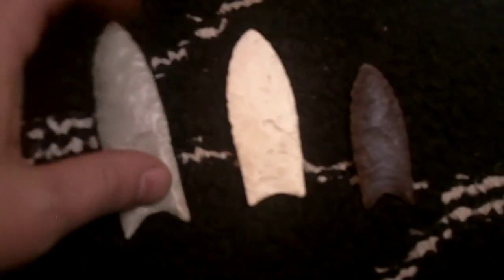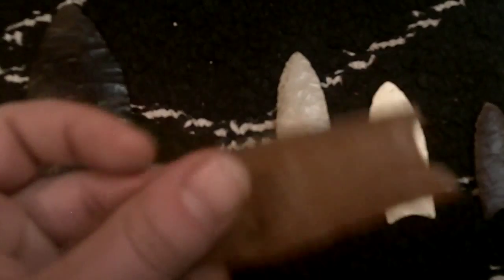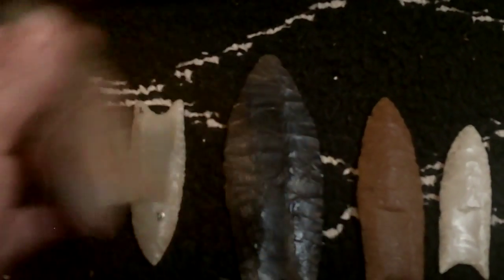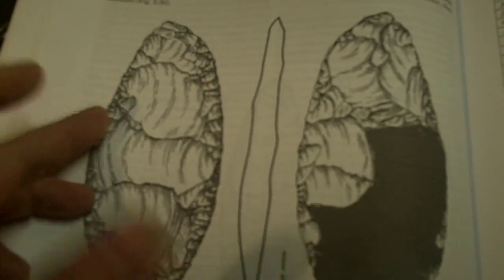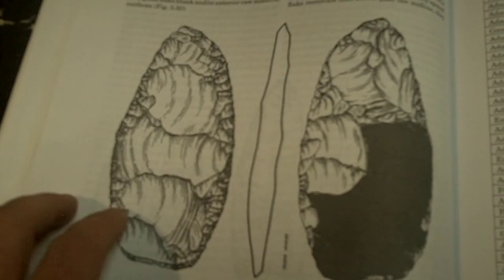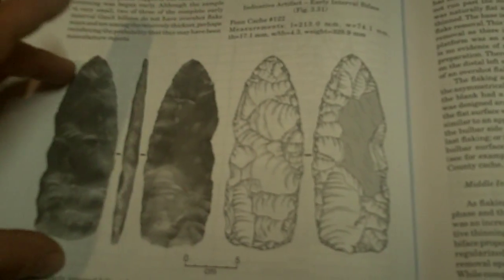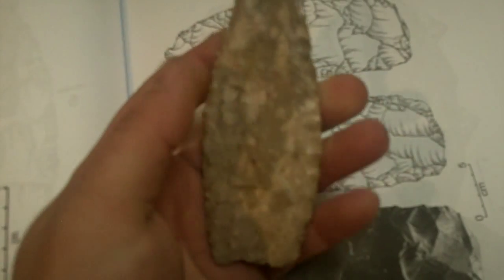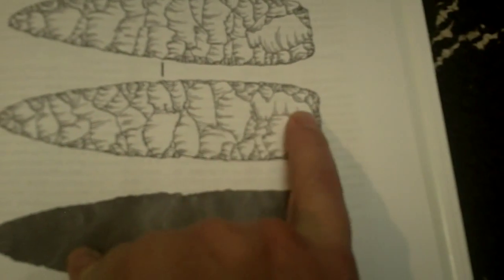Clovis Lithic Technology Summary Arrowhead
A short video discussing some issues regarding Clovis lithic technology